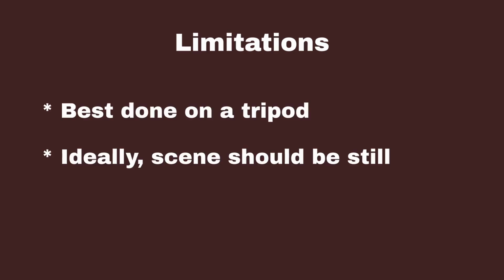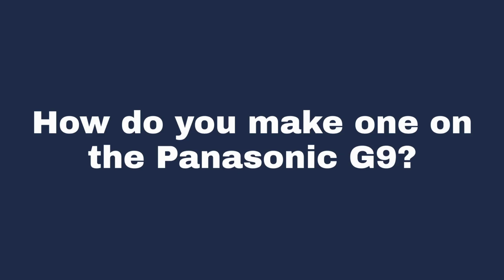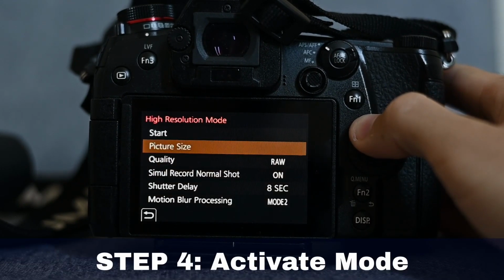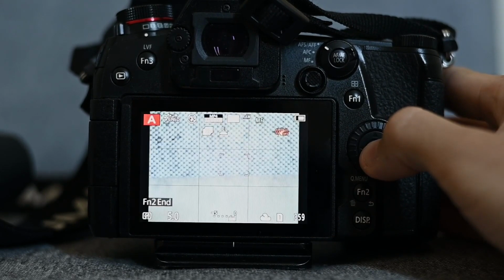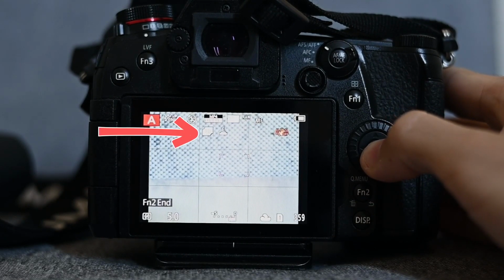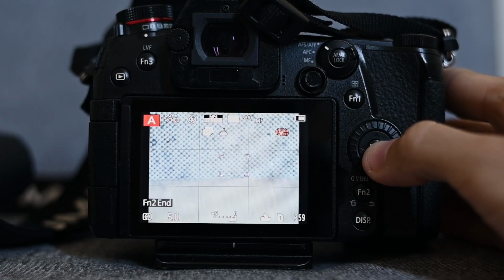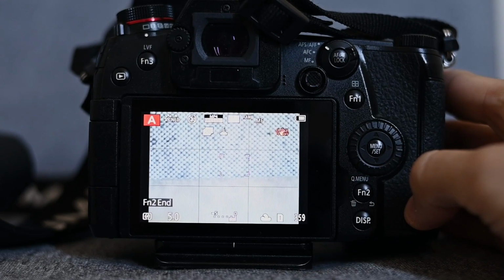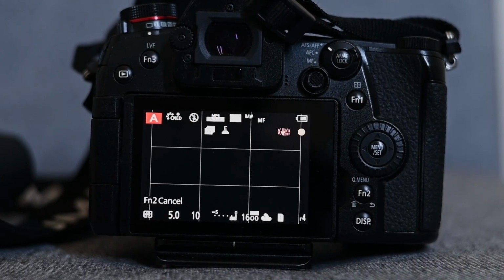Panasonic G9 80MP High-Resolution [Step by Step]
Step by step on how to make an 80MP high-resolution image on the Panasonic G9.

The Panasonic G9 is a micro four thirds camera, and it has a pixel-shift high-resolution mode that can output 80MP Raw images. It's easy to use this feature and can work very will for still subjects, so it's especially suited to macro photography and art reproduction. After this video, you'll have everything you need to use this high-resolution mode.

00:00 Intro
00:58 Step 1: Photo Mode
01:03 Step 2: Select HR in menu
01:10 Step 3: Set up HR mode
02:04 Step 4: Activate Mode
02:18 Step 5: Take the shot